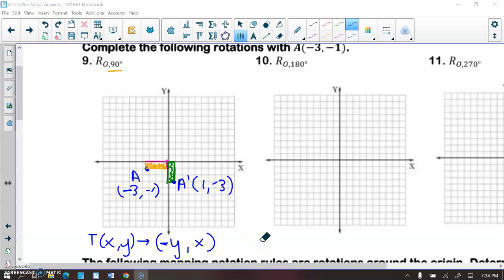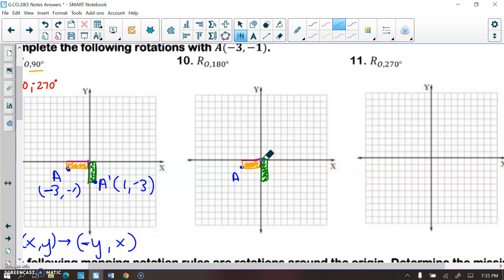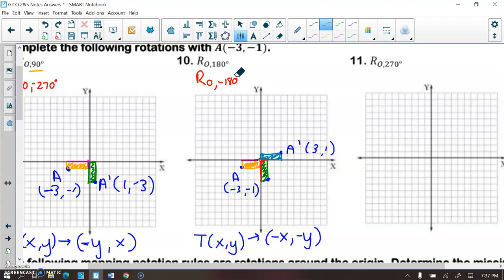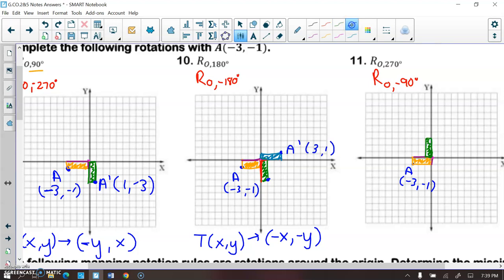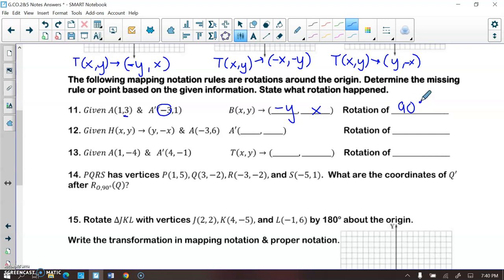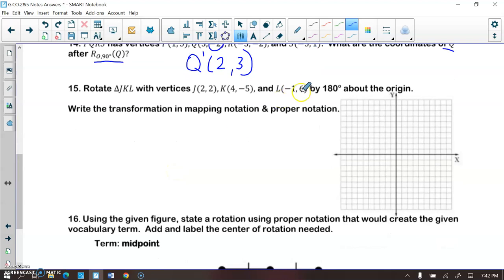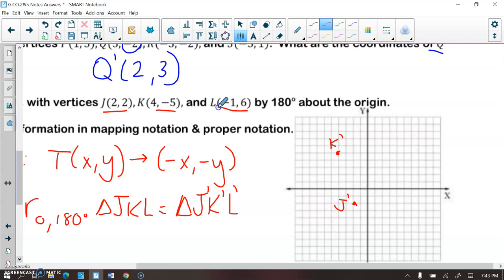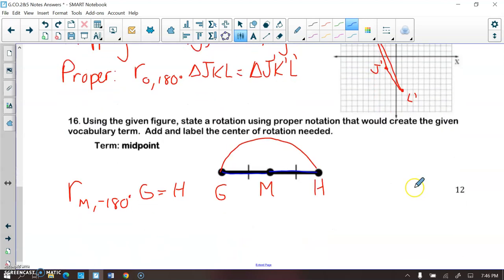G.CO.2&5 Level 1-3 Video #4 Part 2